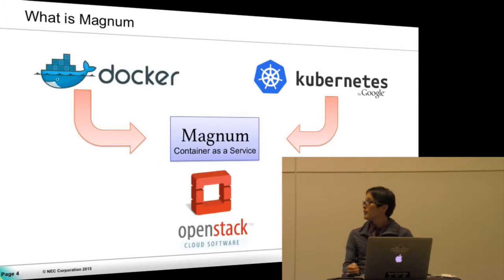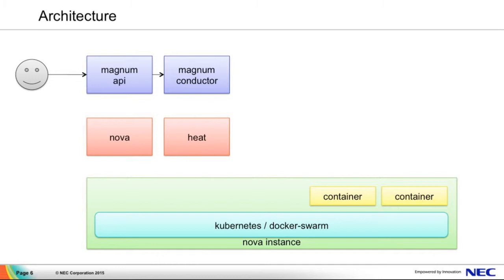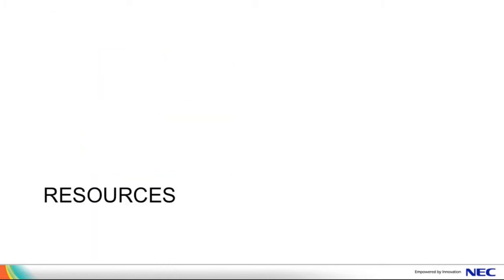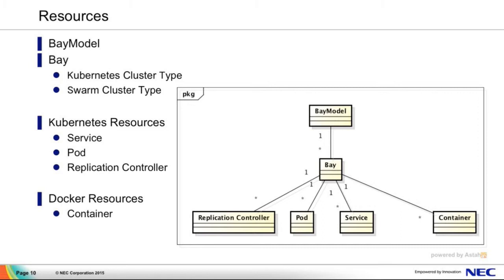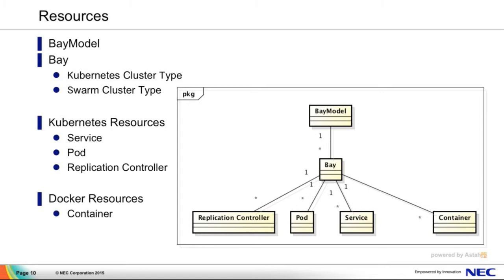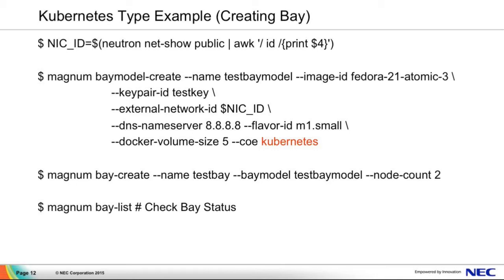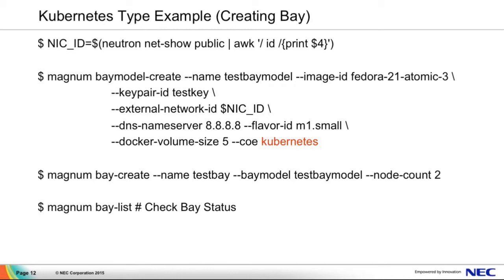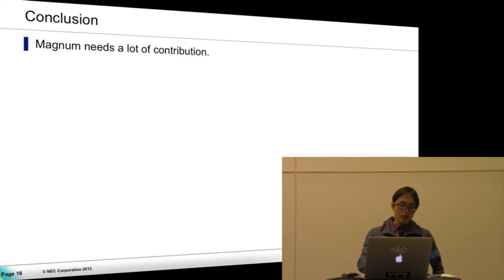2015 OpenStack Vancouver - OTSUKA, Motohiro – Introduction to Magnum Container Service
This session contains Magnum architecture, how it works and the furture I hope.